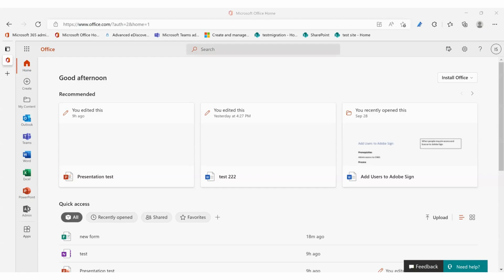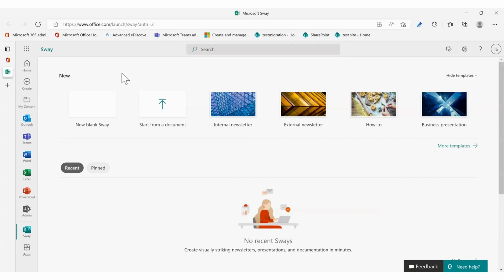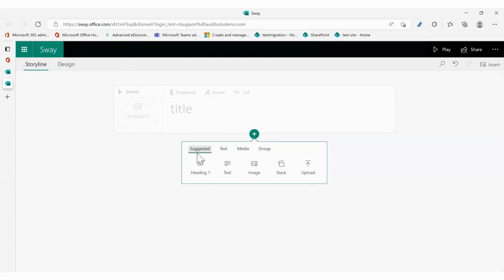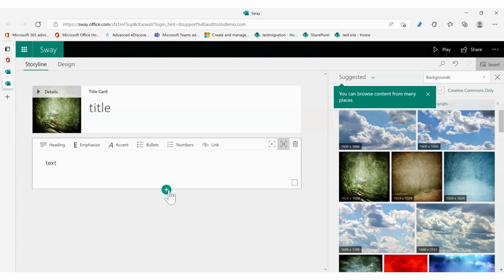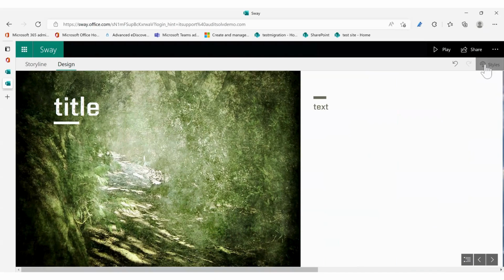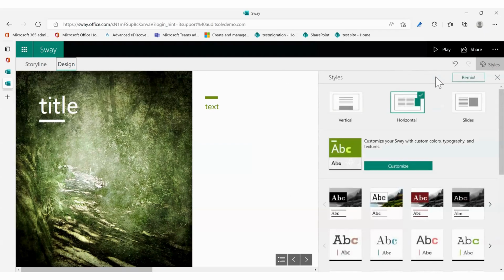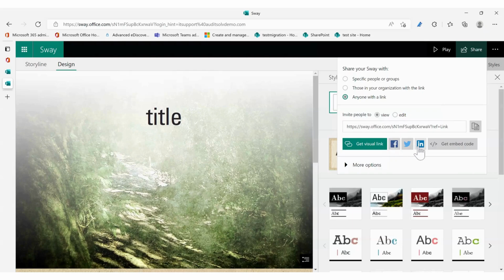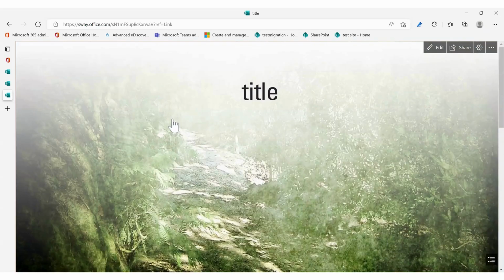Office 365 Enhancement - Sway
Microsoft Sway is a creative tool for making interactive presentations, reports, newsletters, and stories. Unlike traditional presentation tools, Sway focuses on ease of use and visual appeal. You can start with a template or a blank canvas, then add text, images, videos, and other media to create dynamic content. Sway’s design engine helps you arrange your content beautifully, ensuring that your presentations look professional with minimal effort. It’s especially useful for creating engaging content that can be shared online or embedded in websites.